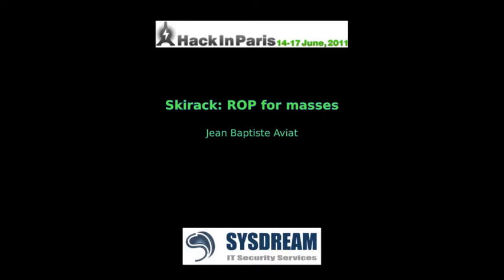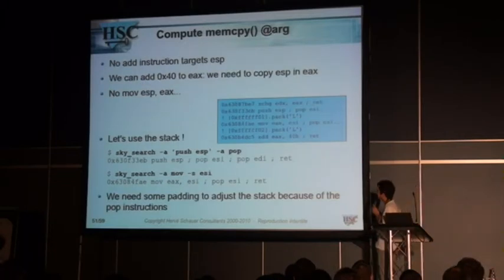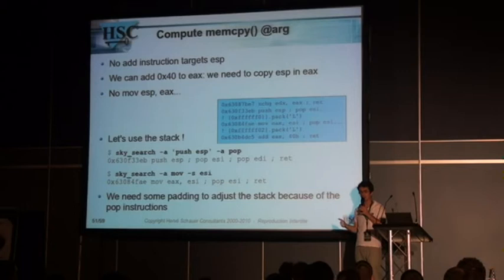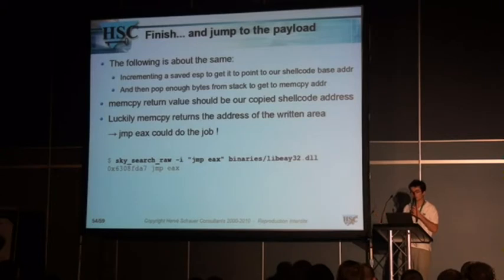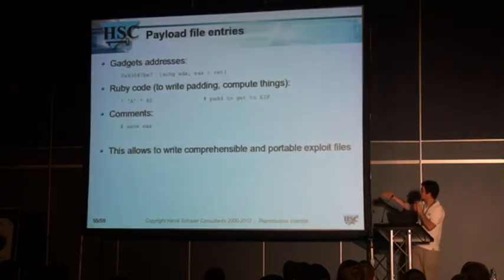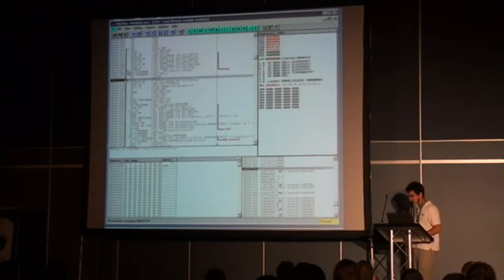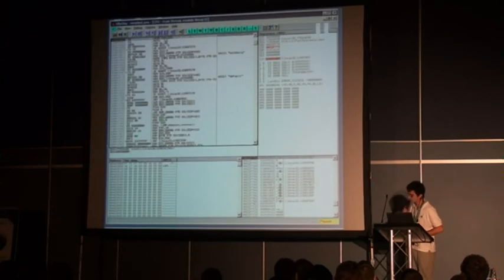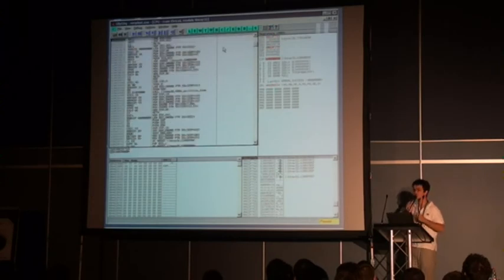08of12+ +Jean Baptiste+Aviat+ +Skirack+ROP+for+masses